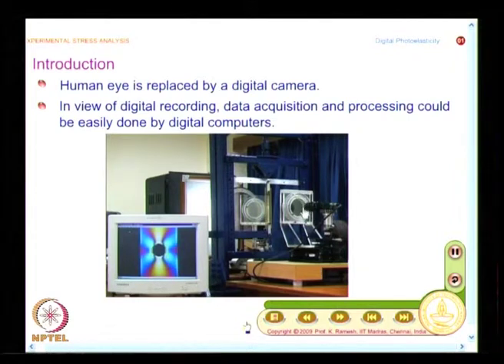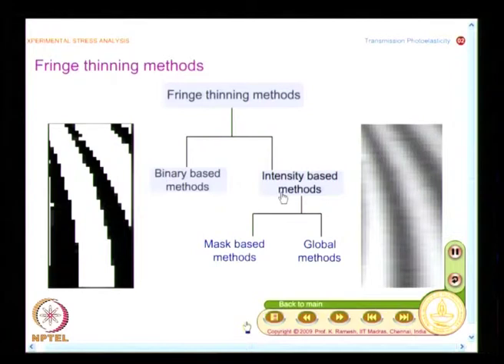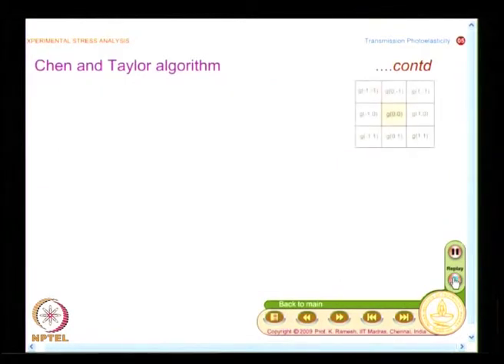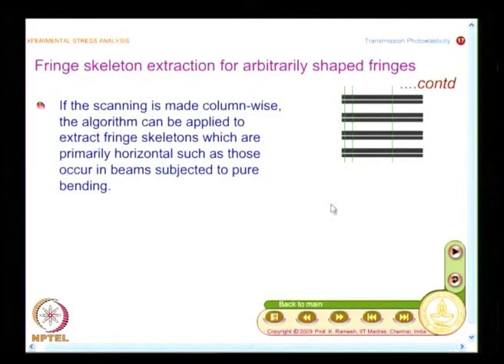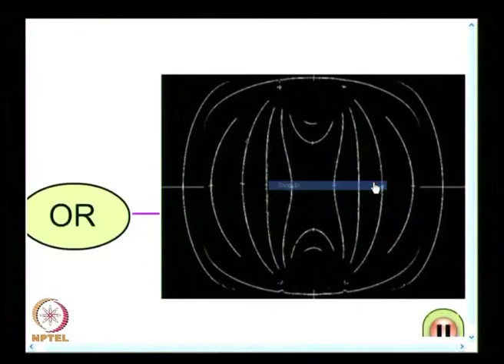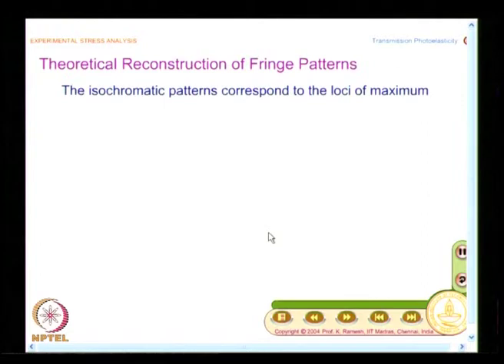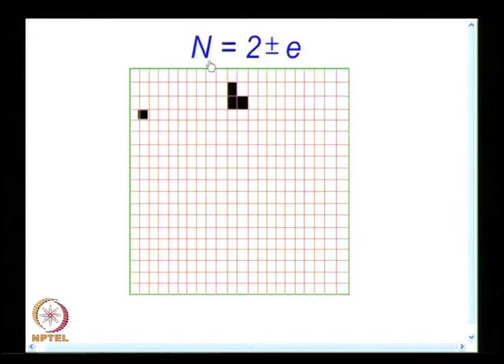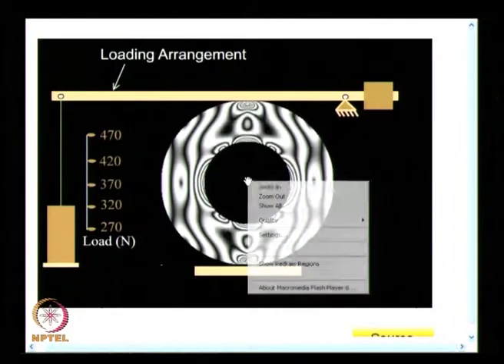Fringe Thinning Methodologies